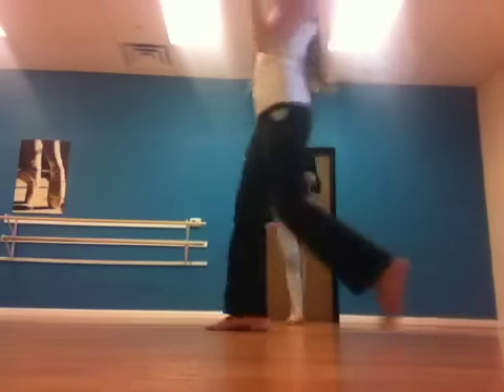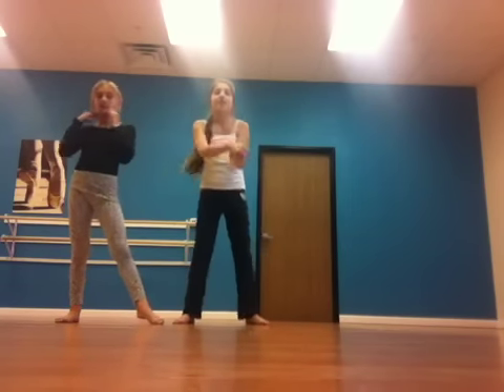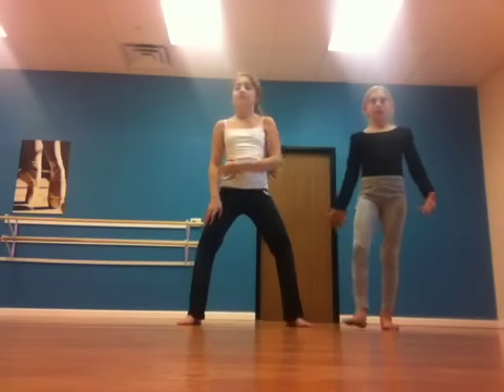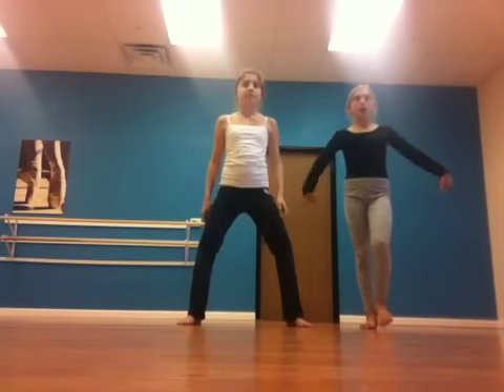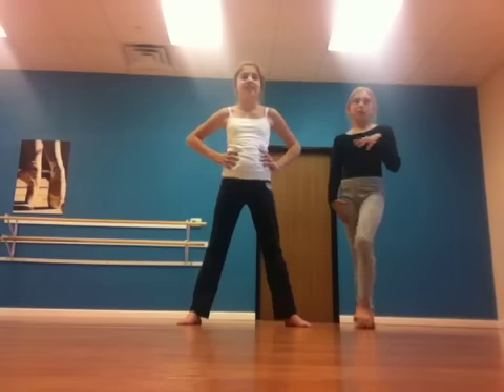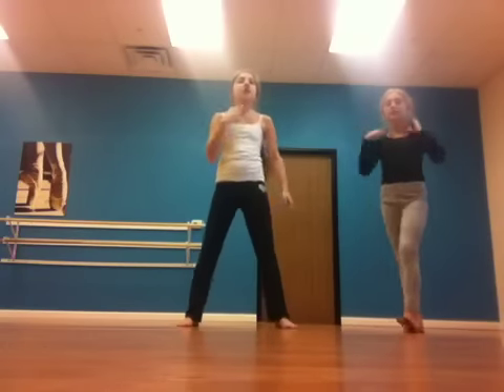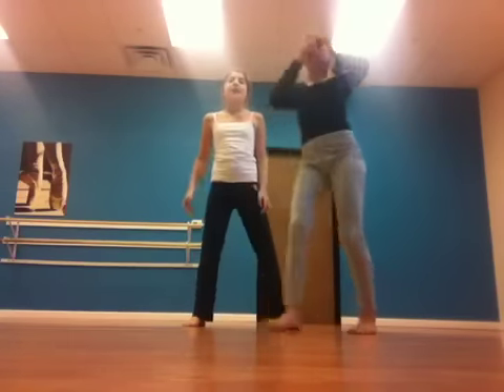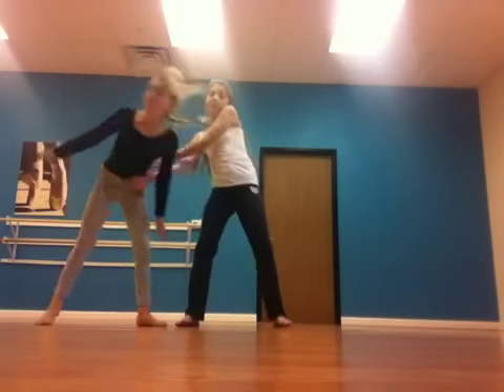2 person cartwheel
How to do a two person cartwheel